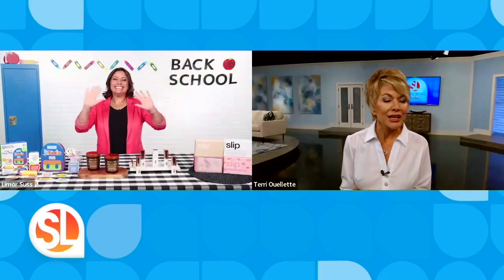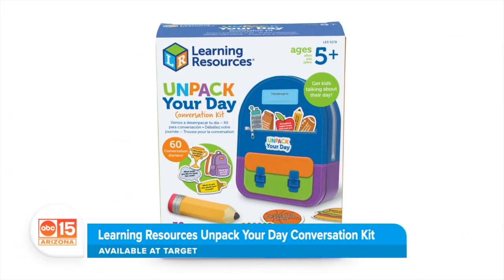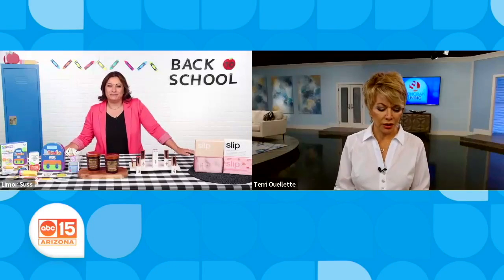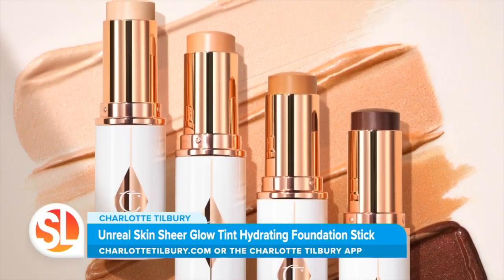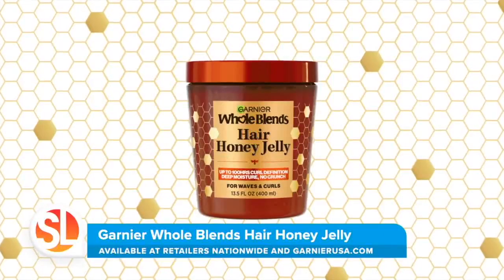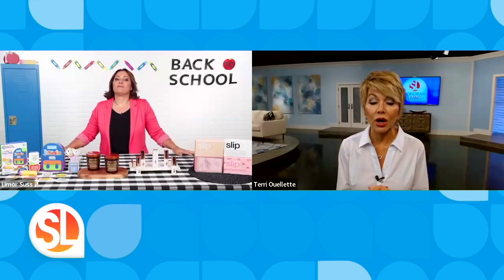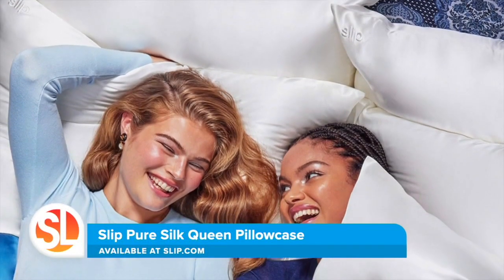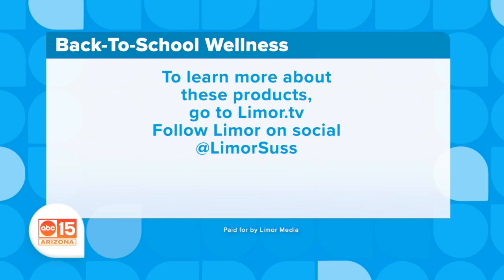Back to School with Learning Resources, Charlotte Tilbury, Lanolips, Garnier, Slip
Lifestyle contributor Limor Suss shares Back to School essentials.

Learning Resources Unpack Your Day Conversation Kit promotes social-emotional learning and self-expression, fostering meaningful conversations with family and friends, and can even be used in the classroom!

Effortlessly elevate your back to school makeup routine with Charlotte Tilbury’s NEW! Unreal Skin Sheer Glow Tint Hydrating Foundation Stick.

Lanolips’s NEW Strawberry Lip Rituals Duo pairs the bestselling Strawberry 101 Ointment and the New Strawberry Lip Scrub for silk soft lips drenched in hydration.

Garnier Whole Blends Hair Honey Jelly is your ultimate remedy for perfecting wavy and curly hair.

Upgrade your beauty sleep with a Slip® Silk Pillowcase. It’s like an 8 hour beauty treatment every night.

Learning Resources
Charlotte Tilbury
Lanolips
Garnier
Slip

Limor Media - Your content partner! Whether it's crafting a full campaign
strategy, producing impactful content, or telling visual stories, we bring
it all to life. Content creation, video production, broadcast, creative
services, strategy - everything your brand needs in one place.

We are dedicated to elevating your brand.